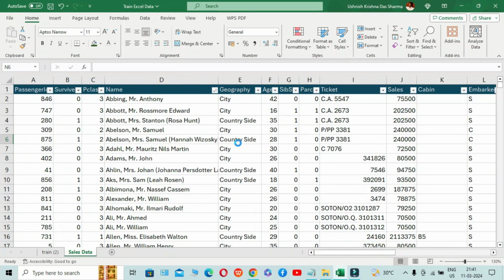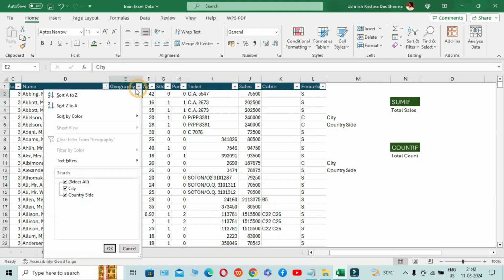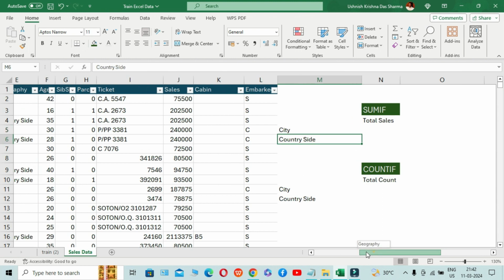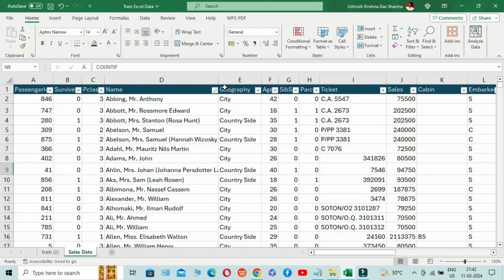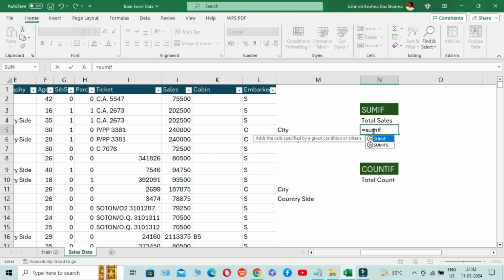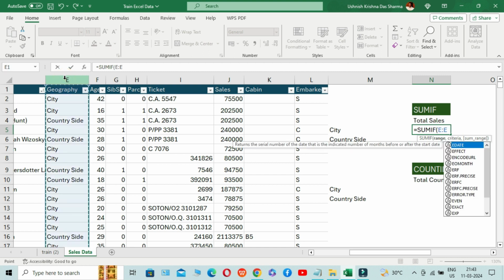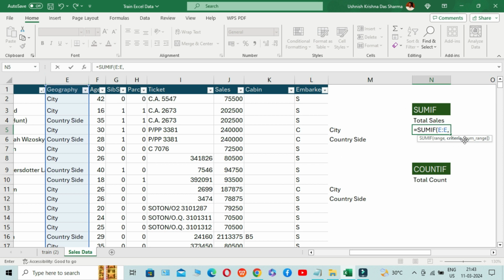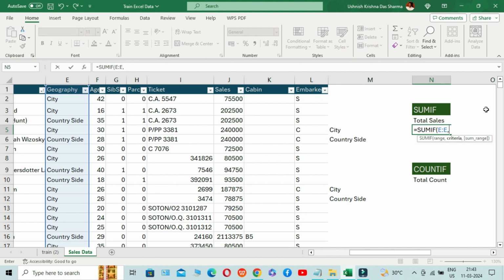SUMIF calculation in Excel